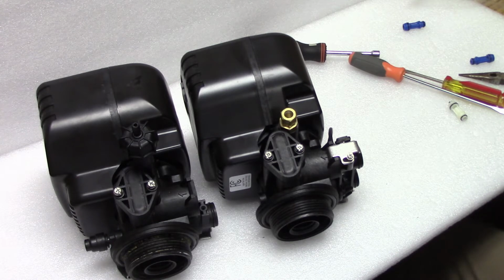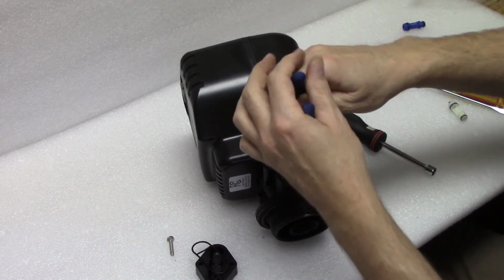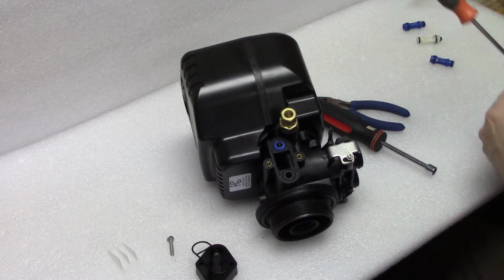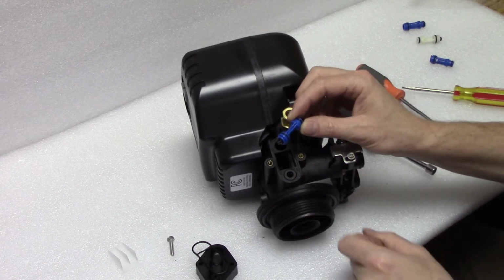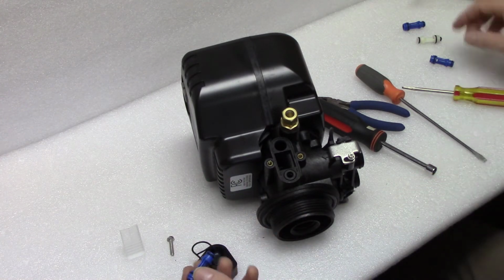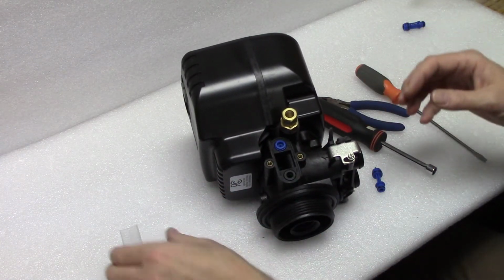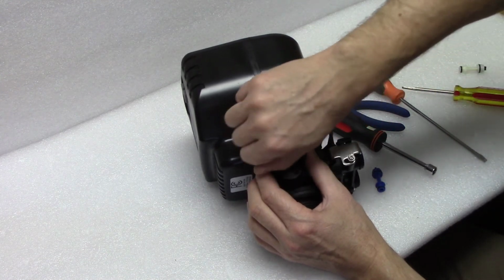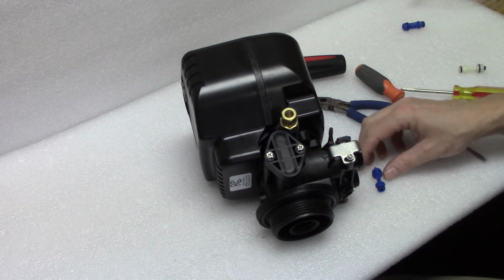5900-Brine-Injector-Service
How to Clean and Service 5900 control brine injector